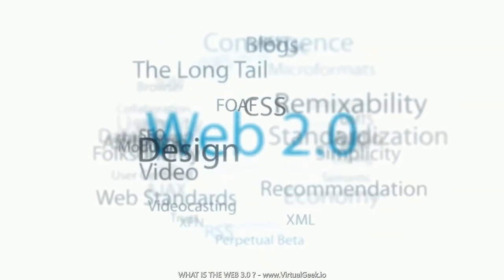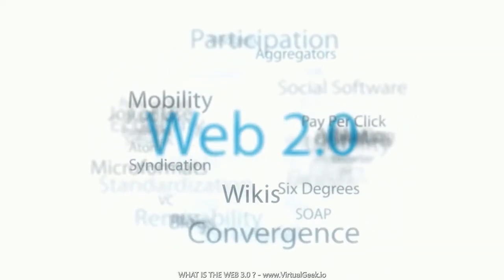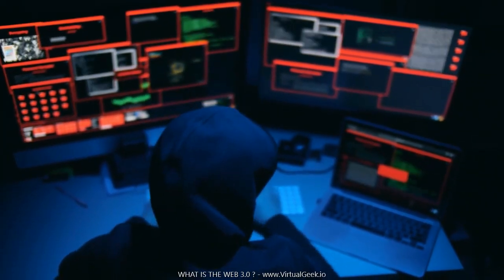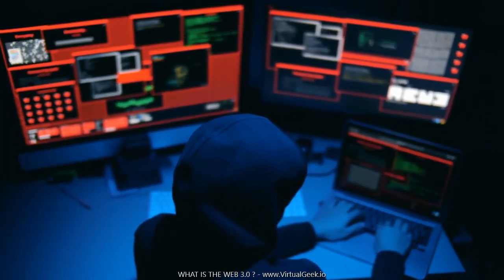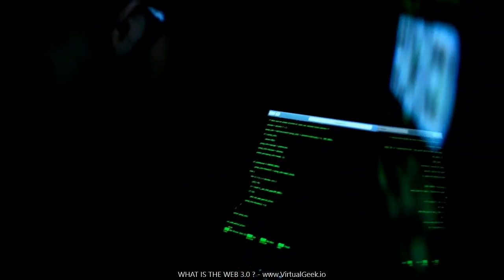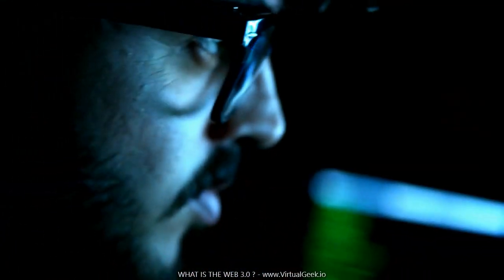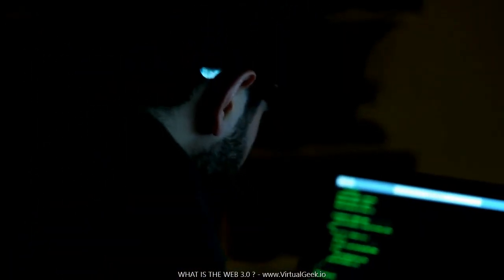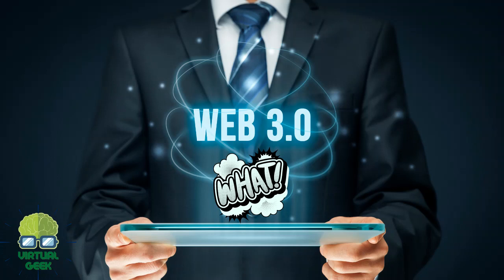WHAT IS THE WEB 3.0 ❓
✅ The Web 3.0 is the third major evolution of the World Wide Web. It is a vision of a more decentralized web, where users are in control of their own data and the applications that they use. The Web 3.0 is sometimes also referred to as the Semantic Web, the Linked Data, or the Giant Global Graph.

The vision of the Web 3.0 is often credited to Tim Berners-Lee, the inventor of the World Wide Web. In his book Weaving the Web, he wrote: "I have a dream for the Web [in which computers] become capable of analyzing all the data on the Web – the content, links, and transactions between people and computers. A Semantic Web, which should make this possible, has yet to emerge, but when it does, the day-to-day mechanisms of trade, bureaucracy, and our daily lives will be handled by machines talking to machines. The intelligent agent technology that I envisaged in the original design of the Web was the first step in this direction, but there are now many other technologies that support machine readable data on the Web."

The Semantic Web is a vision of a more intelligent Web, where information is better organized and can be more easily understood and processed by machines. The Semantic Web is built on top of the existing Web, and uses the same technologies such as HTML and HTTP. However, it adds new technologies such as the Resource Description Framework (RDF) and the Web Ontology Language (OWL), which allow data to be better organized and linked.

The Linked Data is a set of best practices for publishing and connecting data on the Web. It is based on the idea of using the Web to connect related data that is spread across different sources. The Linked Data approach has been pioneered by the W3C Semantic Web Activity, and has been endorsed by major companies such as Google, Microsoft, and Yahoo!.

The Giant Global Graph is a term coined by Tim Berners-Lee to describe the growing amount of interconnected data on the World Wide Web. The Giant Global Graph includes all the data that is linked together by the Semantic Web, as well as all the data that is linked together by the Linked Data approach.

The Web 3.0 is still in its early stages, and there is no single agreed-upon definition of what it is. However, the vision of the Web 3.0 is to create a more decentralized, intelligent, and interconnected Web.